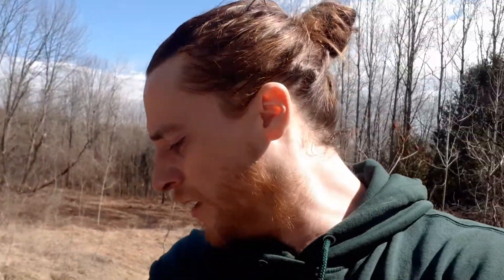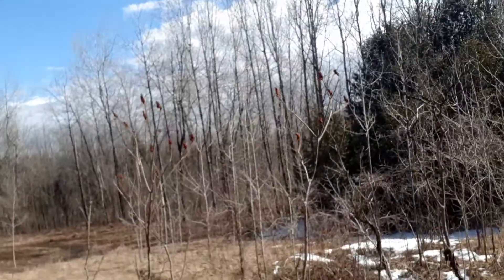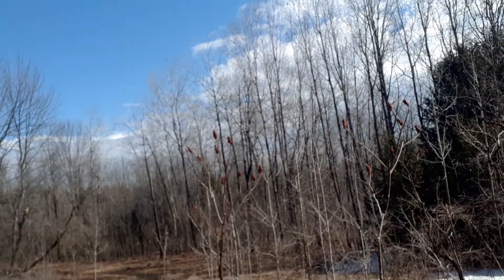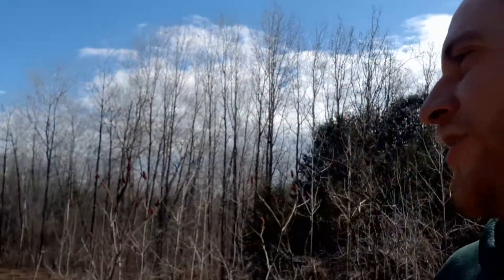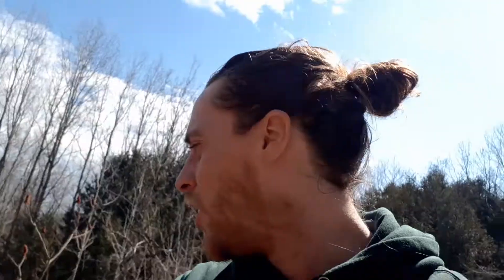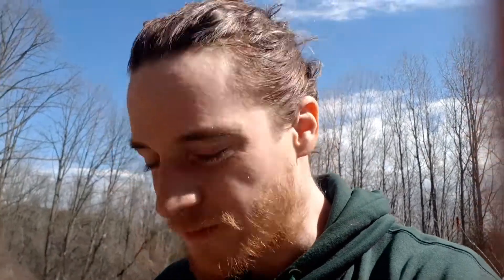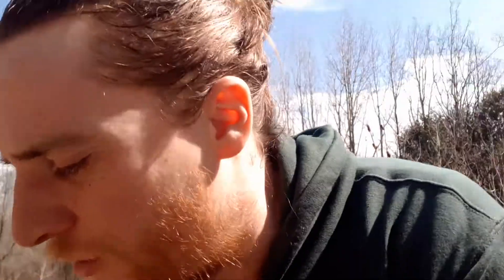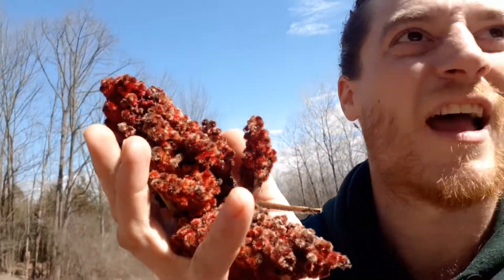Non-Timber Forest Products: Staghorn Sumac.